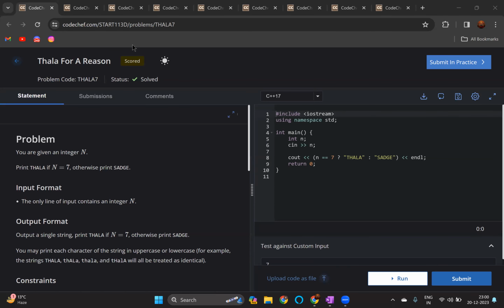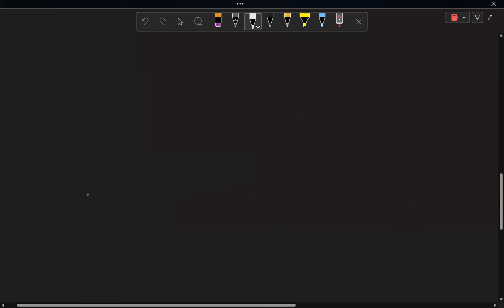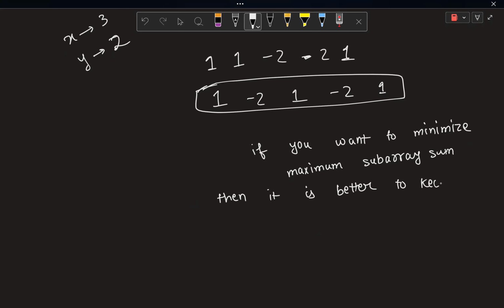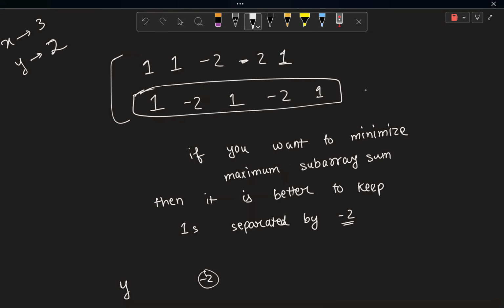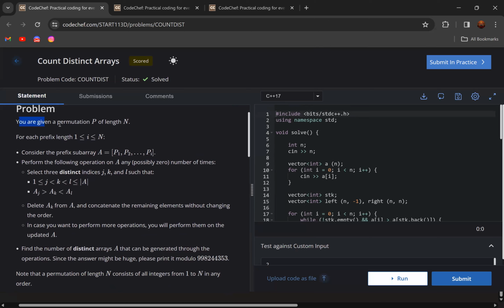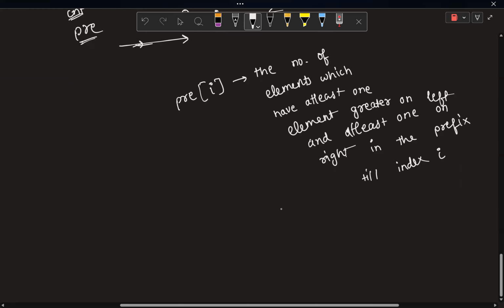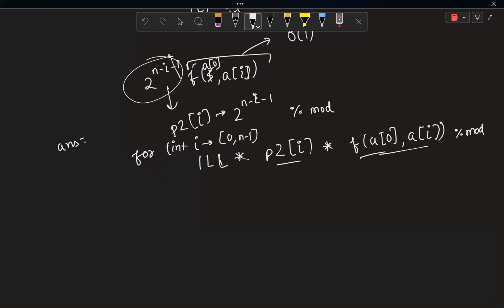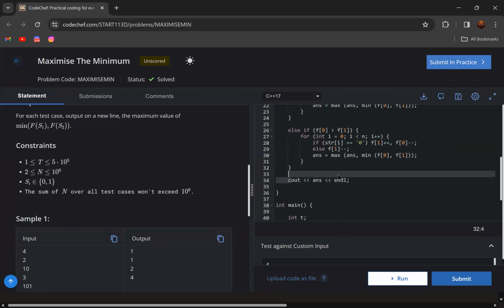Codechef Starters 113 (Div 2) | Video Solutions - A to G | by Raghav Goel | TLE Eliminators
Here are the video solutions in the form of a post-contest discussion for problems A, B, C, D, E. F, G of Codechef Starters 113. The live discussion was done with students of TLE Eliminators, this is the recording of the same. We hope this will be useful for you in up-solving this contest.

Timestamps:-
0:00 Problem A
0:25 Problem B
5:22 Problem C
16:50 Problem D
27:58 Problem E
55:45 Problem F
1:08:18 Problem G
1:31:42 Problem H
1:45:20 Problem I